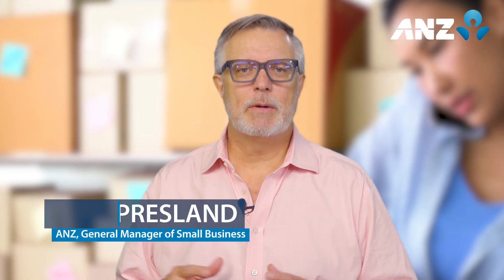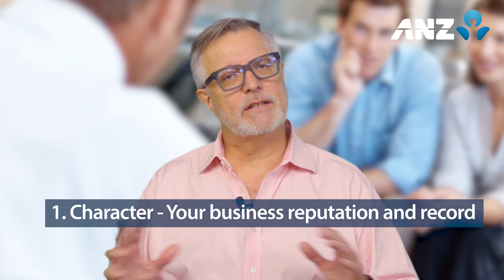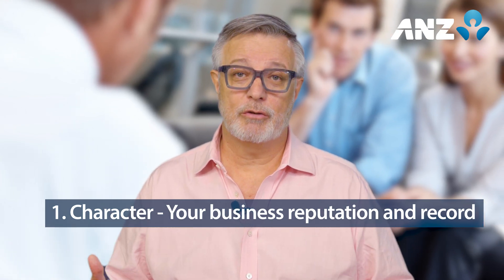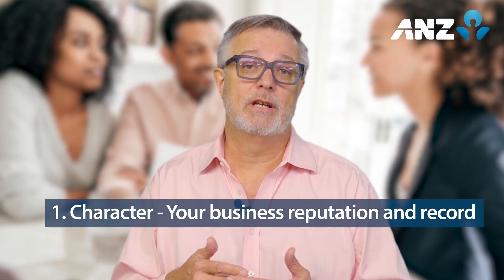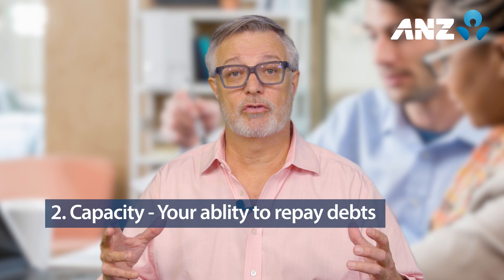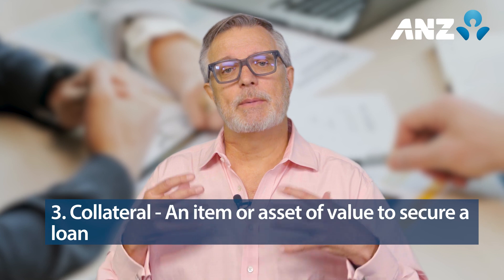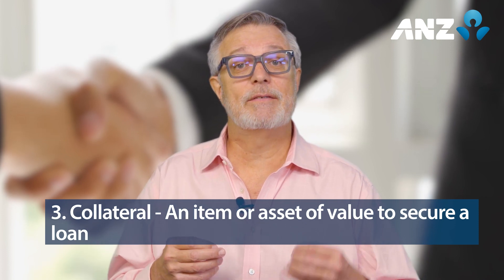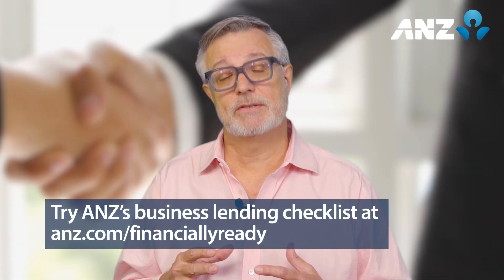How to prepare for business lending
What are banks looking for? Paul Presland, General Manager ANZ Small Business, shares the 4 C's of credit.

“This video is for general information only, consider if right to you”